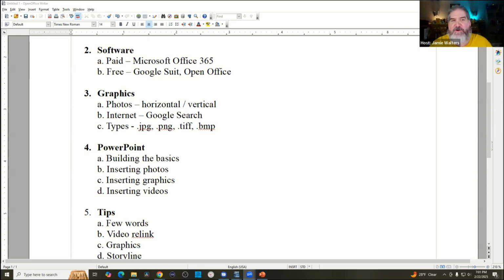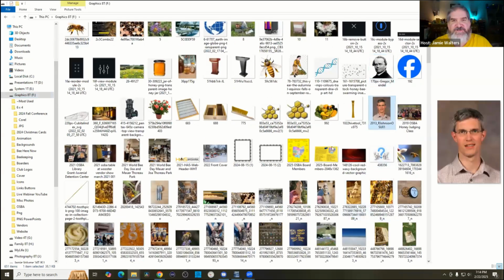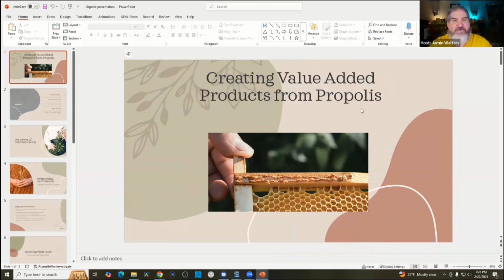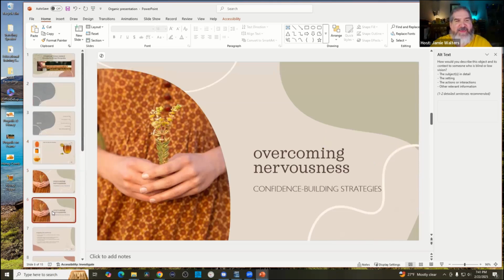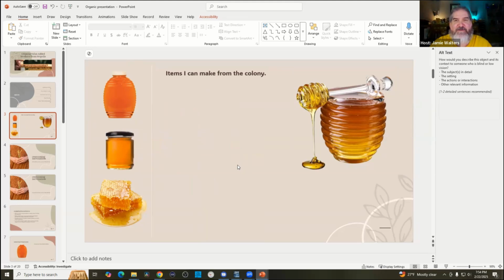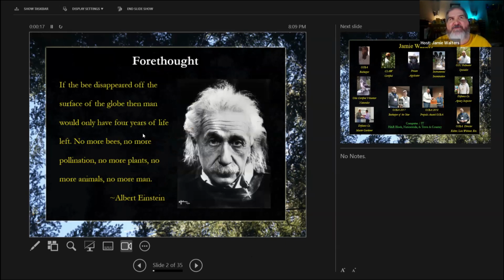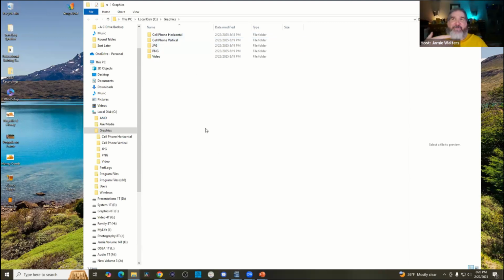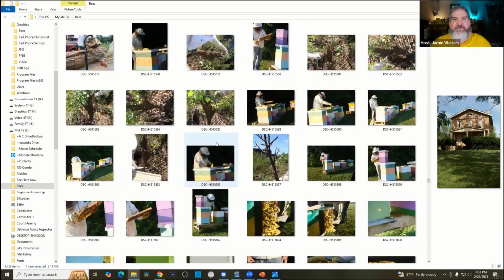PowerPoint ~ Education Training Series 2025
Ohio State Beekeepers Association wanted to help individuals, clubs, and associations with education training. We are offering an Education Training Series from January through March. This covers many different subjects that will help you learn something new.

OSBA's paid members will be able to view all of the past training videos. If you would like to become a member, please